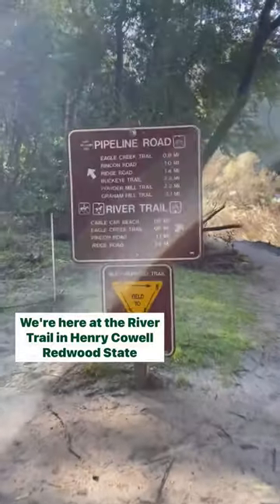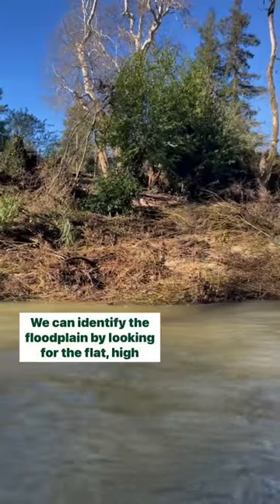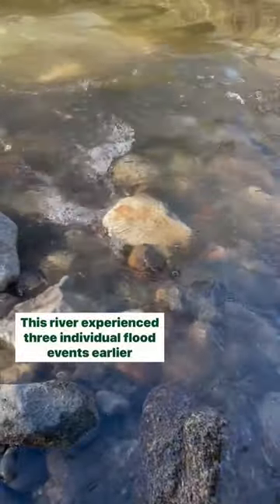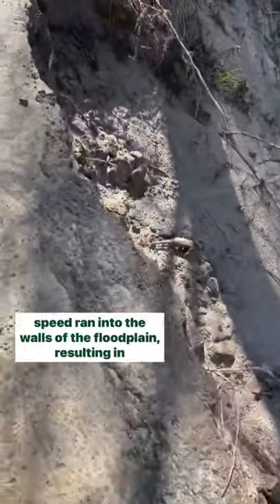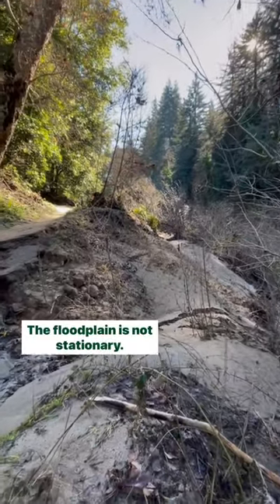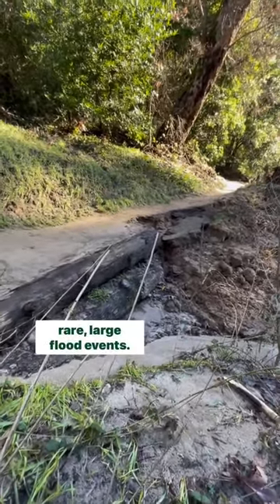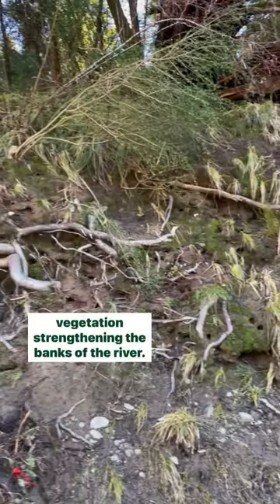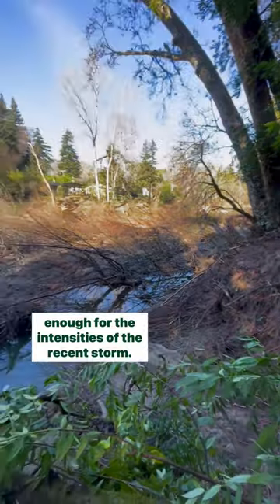Flood Damage to the Henry Cowell River Trail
Henry Cowell Redwood State Park experienced temporary park closures due in part to flooding of the San Lorenzo River which flows through the park.  A popular trail for park visitors, aptly named the river trail, has been impacted significantly by 3 separate flooding events during storms in early January of 2023.  Our crews are working tirelessly to address the impacts of recent storm events in parks all across the Santa Cruz District of California State Parks and we are grateful for the outpouring of support so many of our parks have experienced.  If you're interested in joining the recovery effort at Henry Cowell or Big Basin Redwood State Parks, consider visiting to learn about Mountain Parks Foundation, one of our top supporters at these two iconic redwood parks.

Videos like these are made possible in part by our operating partner Friends of Santa Cruz State Parks who work creatively alongside California State Parks to ensure our cherished local parks and beaches are thriving and available to all.  We look forward to seeing you soon at Henry Cowell Redwoods State Park.